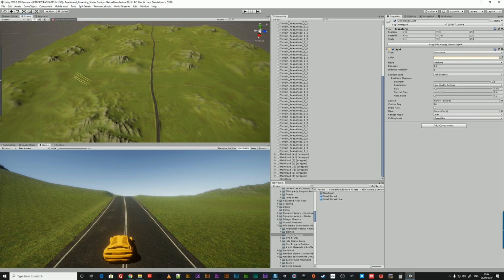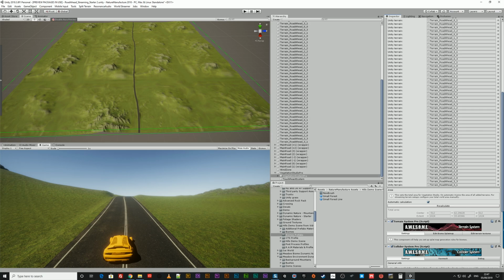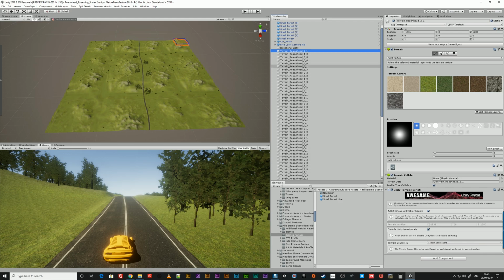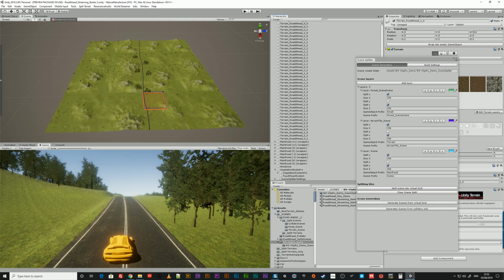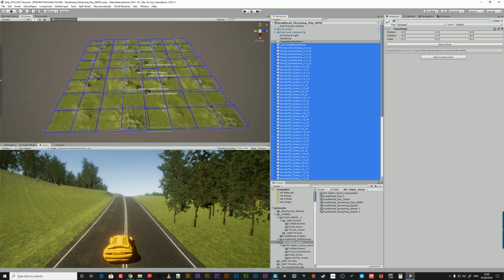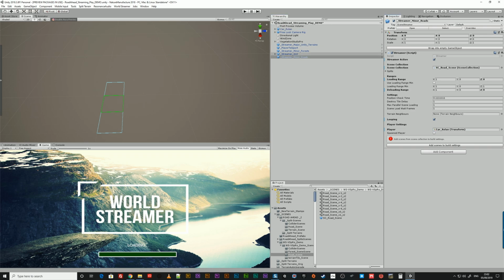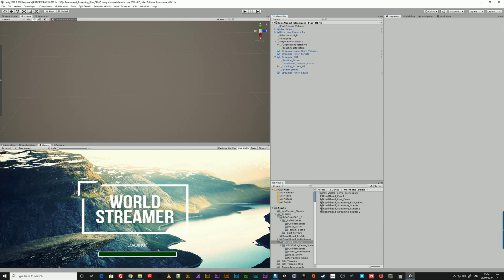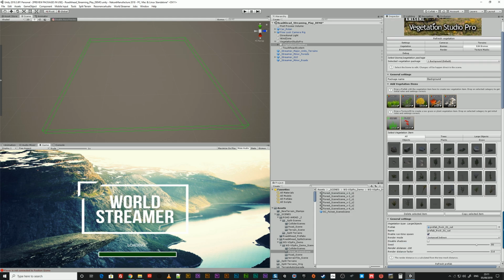Vegetation Studio Pro and World Streamer in Unity 2018 - Streaming terrain tiles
As requested by someone on the Nature Manufacture discord, here's an example of using Vegetation Studio Pro with World Streamer. Annoyingly the screen capture didn't grab the mouse but you should get the gist of what I'm up to. Any questions, just ask.

0:00 Introduction
1:56 Adding Vegetation Studio Pro and setting up biomes on the terrain tiles
5:37 World Streamer Scene Splitter and exporting chunked scenes
10:15 Setting up World Streamer play scene

Using Unity 2018.3.8

*Assets used or recommended*

For anyone interested, I've posted a list of the environmental design assets I use and recommend on my